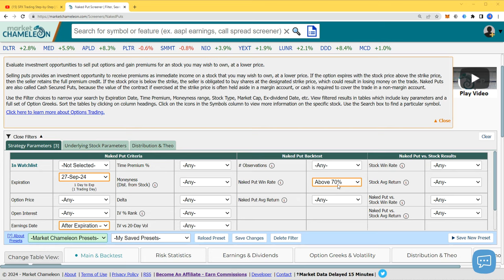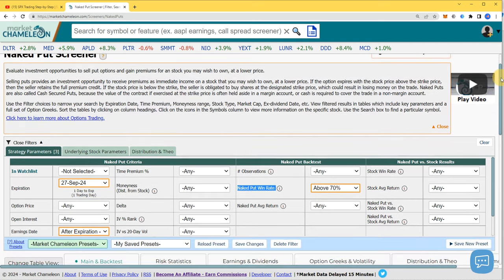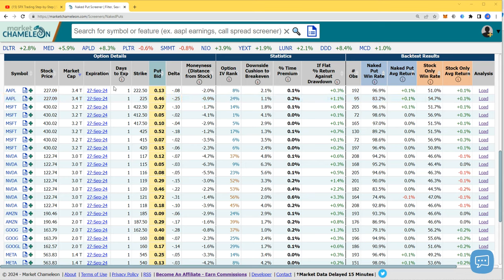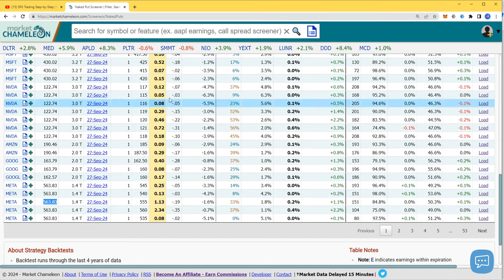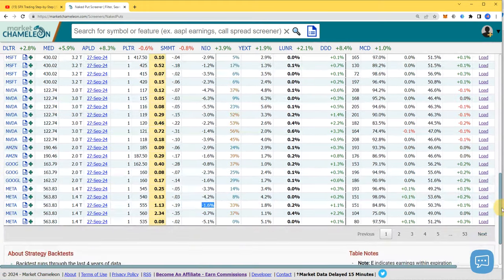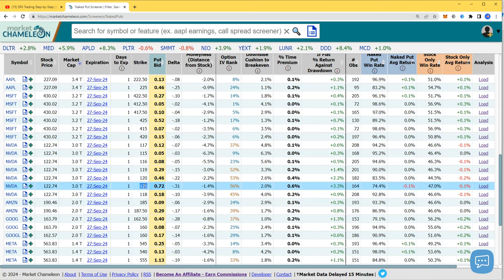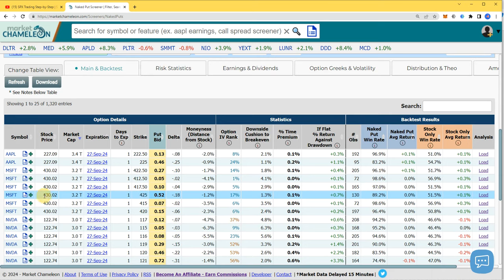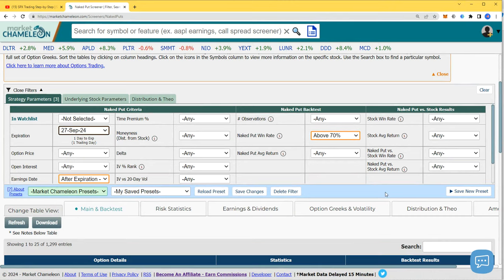How To Sell 1DTE Puts For Income?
In this video I'm looking at put options to sell for income for 24 hours from here with 1DTE on high market cap stocks with goal to collect premium and move on.

⏰Time Stamp ⏰

0:00 - Put Options Intro
1:25 - Naked Puts Filter
3:15 - What I'm Looking At
4:50 - Meta Trade Idea
7:25 - NVDA Trade Idea
9:00 - AAPL Trade Idea